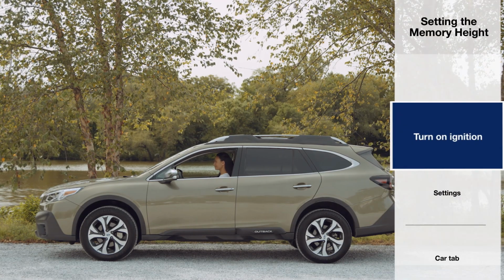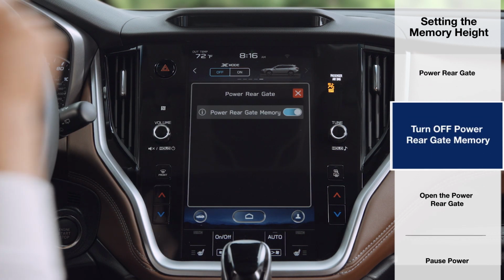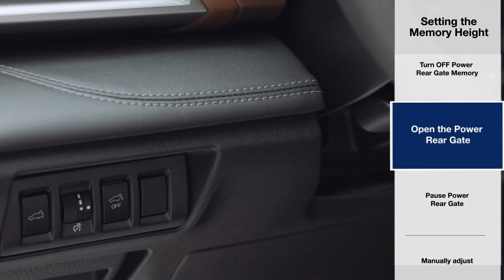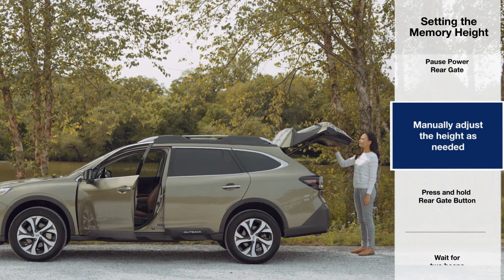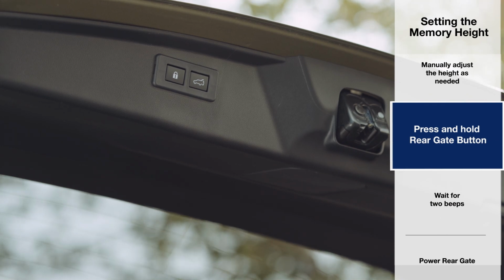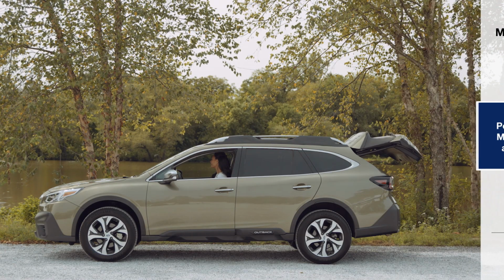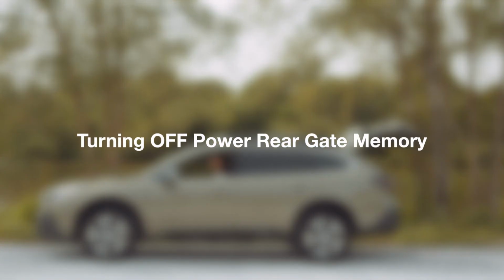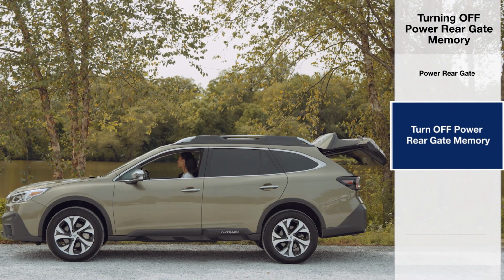How to Set Your Subaru SUV’s Power Rear Gate Memory Height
The Power Rear Gate available on newer Subaru SUVs features a Memory Height setting for low-clearance parking or easier reach. This overview shows how to set the height of the gate (also referred to as a hatch or liftgate) that's perfect for you and your parking area.

For select models and trims when equipped:
• 2020 and newer Outback

2020 Subaru Outback Touring model shown.
Features may vary by models and trims.
Check your owner’s manual for details.